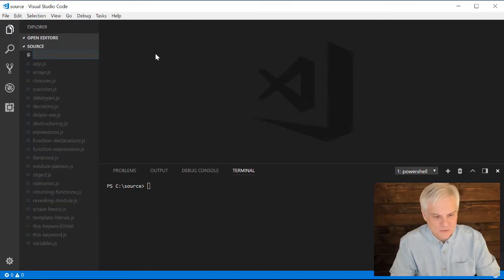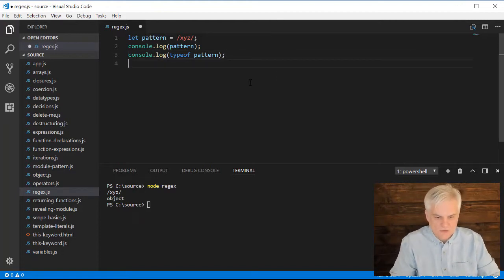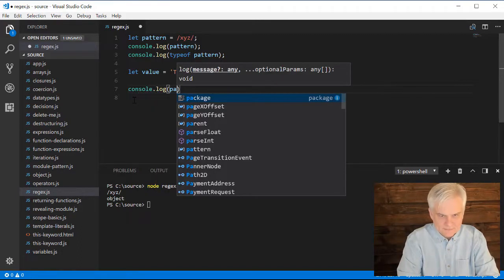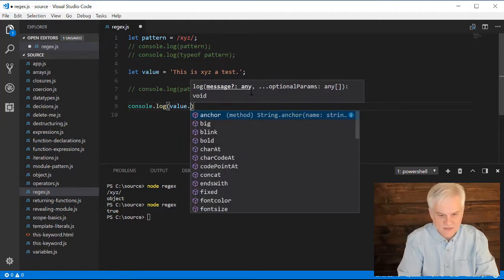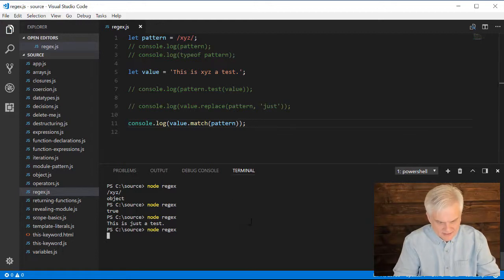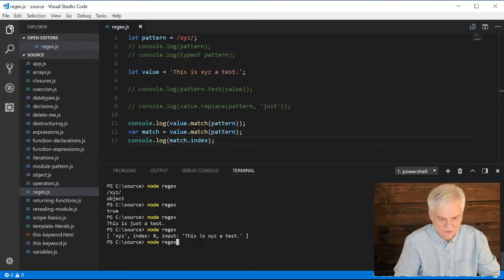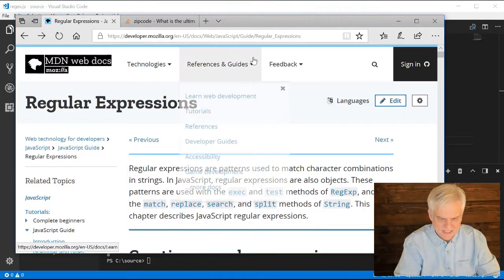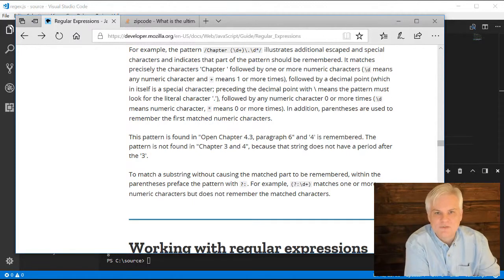21 Regular Expressions